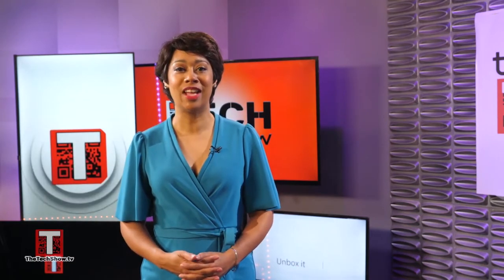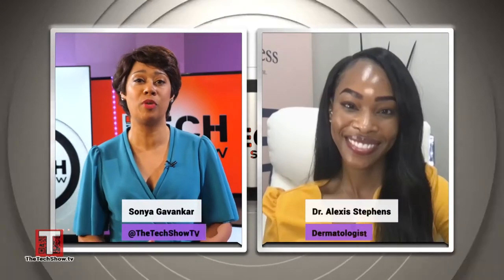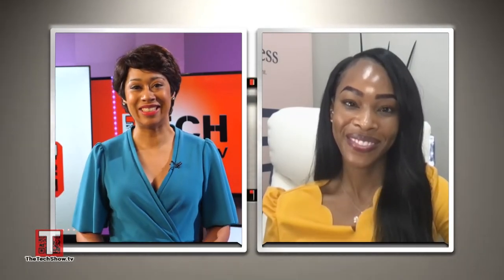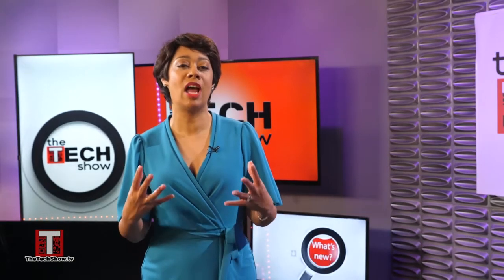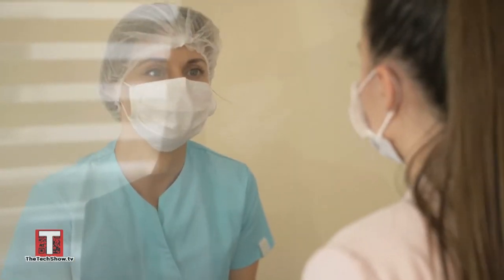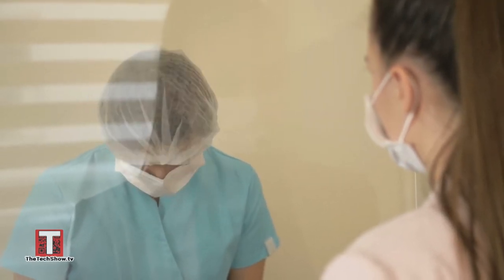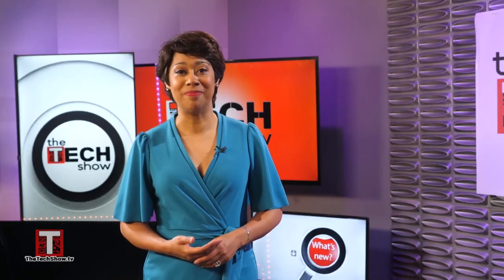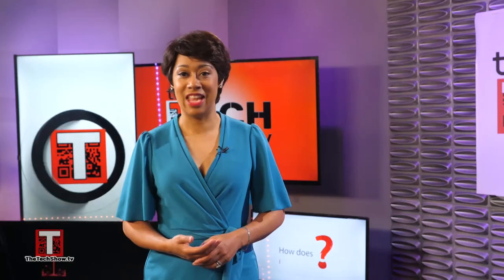Beauty Tech: Skincare (Season 5: Episode 1)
As we head into winter, it can be easy for us to lose sight of keeping our skin looking and feeling healthy in the cold, dry weather. Dr. Alexis Stephens joins us to give us her tips for bright, healthy skin. Check out the link below for more information.